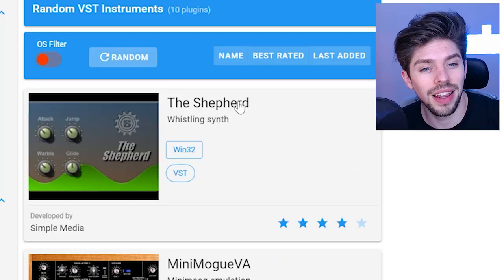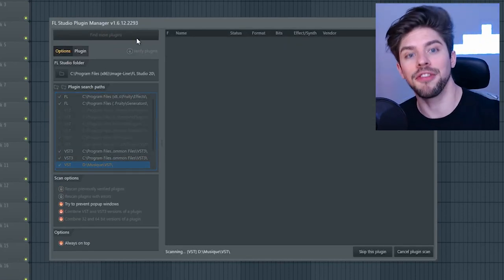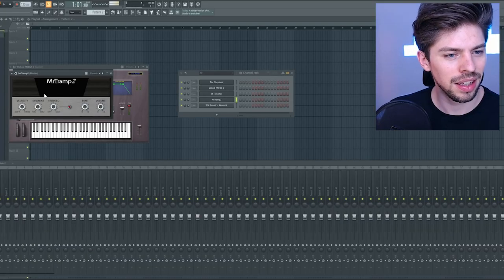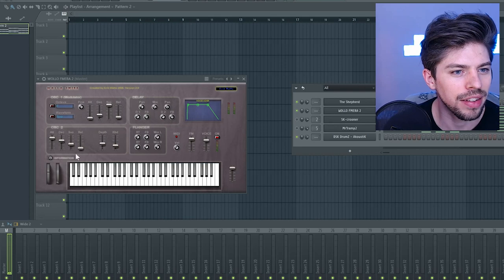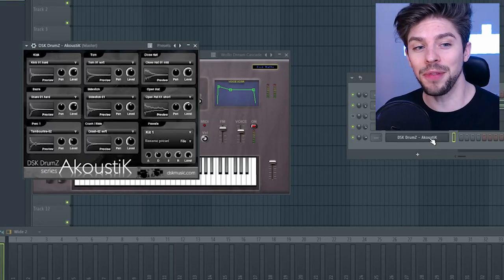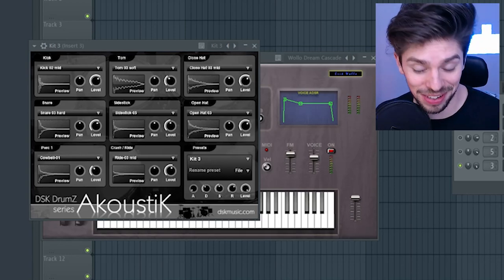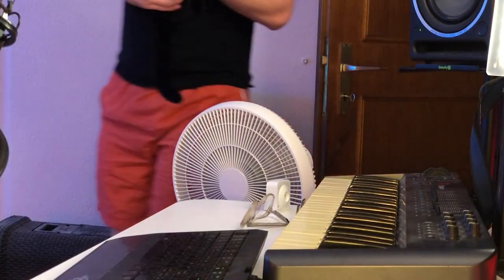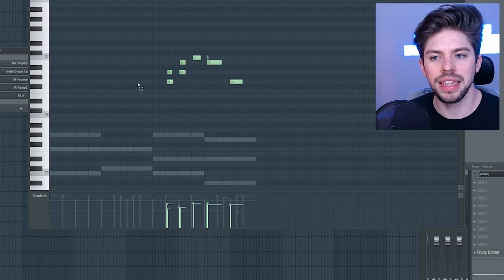THE RANDOM PLUGIN CHALLENGE #4 | I Make a Track Using 5 Random VSTs Only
Write your video suggestions in the comments down below! I take the Random Plugin Challenge again! Take the challenge and add randompluginchallenge to your video so that I can find it! I will check your submissions in a next video. Good luck, Broducers :)

- TikTokducer: edwanmusic